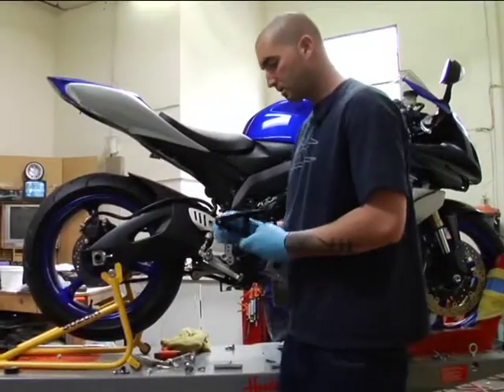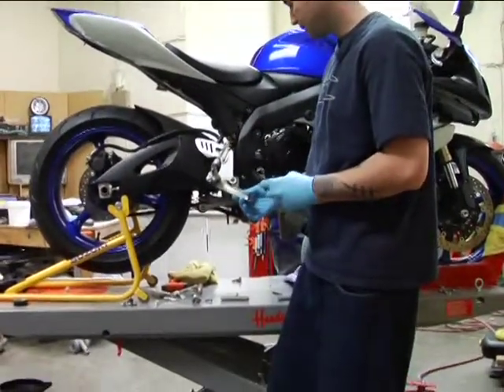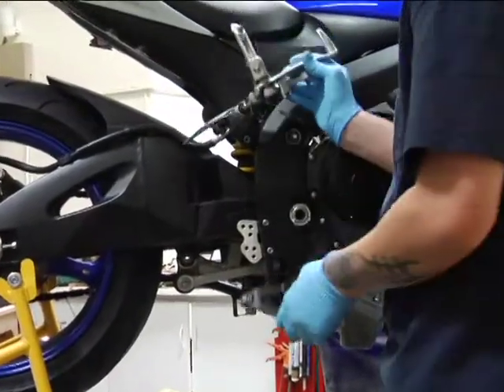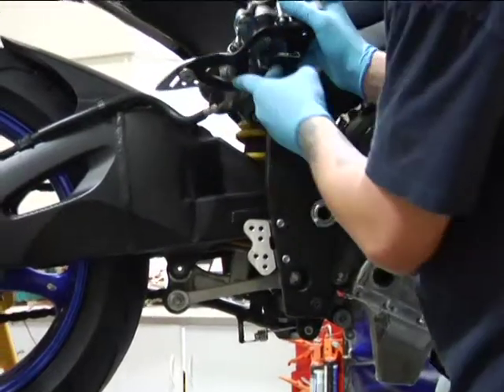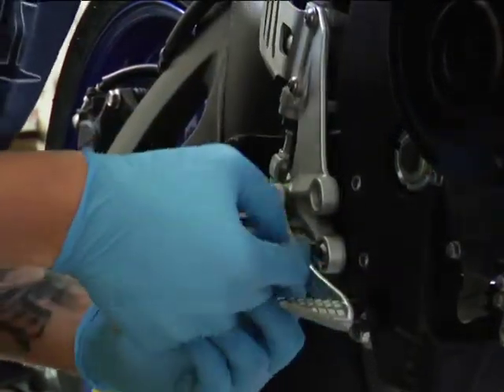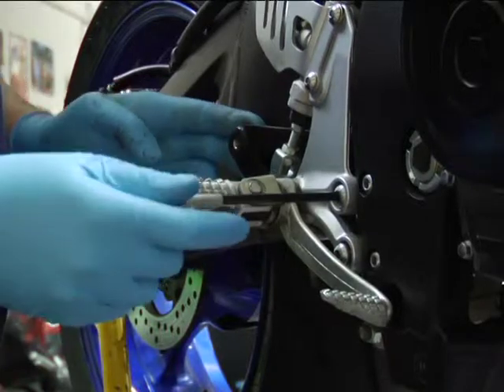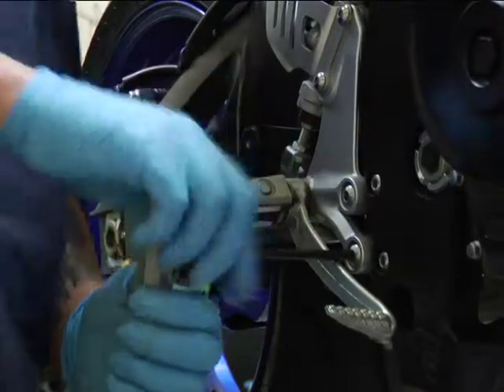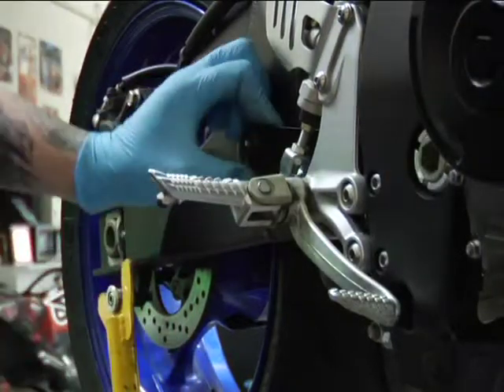Motorcycle : Installing Exhaust Mounts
Motorcycle exhaust mounts are relatively easy to attach and must be attached before the whole system can be attached. Watch this free video clip of a motorcycle expert assembling a high performance exhaust system to add to a bike.

Bio: Todd Shawn Tei is the chief instructor (Sifu) of California Academy of Martial Arts located in Burbank, California.
Filmmaker: Devin Boddie